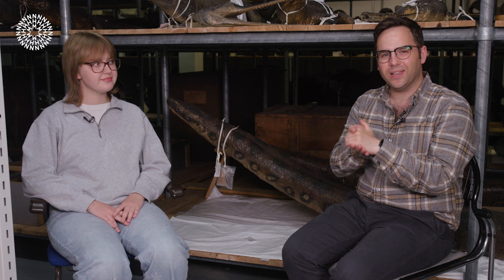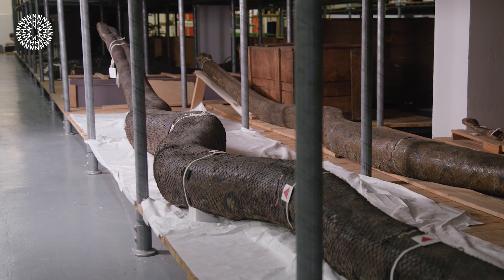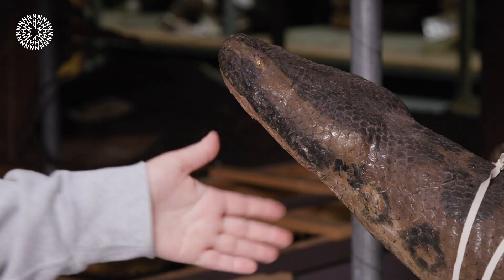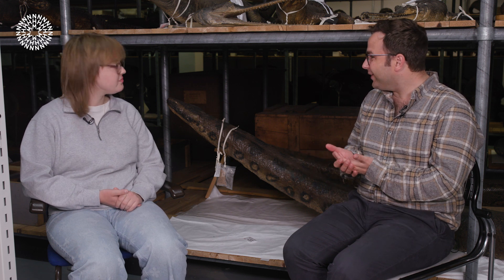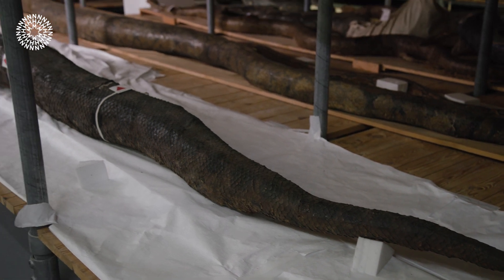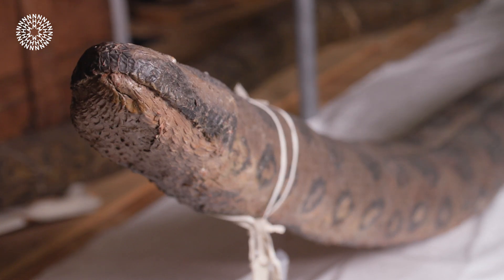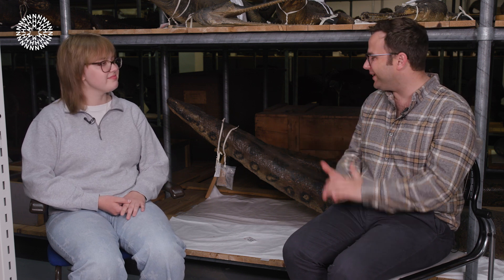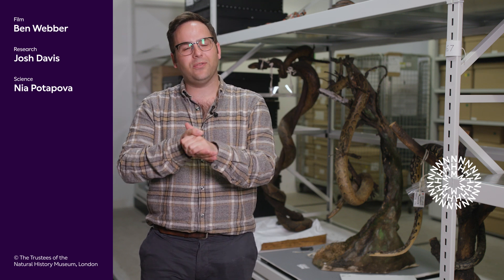How big are anacondas? | A closer look at anacondas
Anacondas are massive, but are they the longest snake in the world?

From eating habits to the difficulties in measuring their true size, we speak with Museum Scientist, Nia, to take a closer look at these superb snakes.

Have you heard about anacondas giving birth to live young? If not, then check this out

00:00 Where do anacondas live?
01:00 What do anacondas eat?
01:51 How are anacondas adapted to the water?
02:16 How big can anacondas get?
04:20 How do anacondas mate?
05:39 What is the benefit to giving birth to live young?